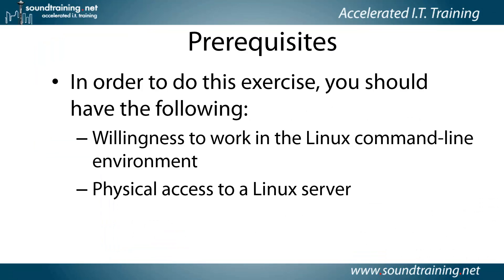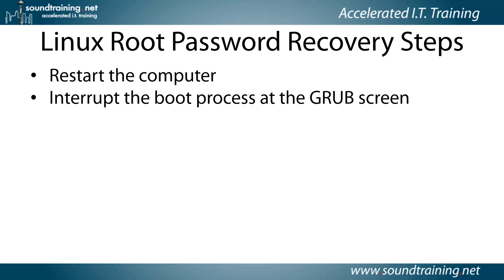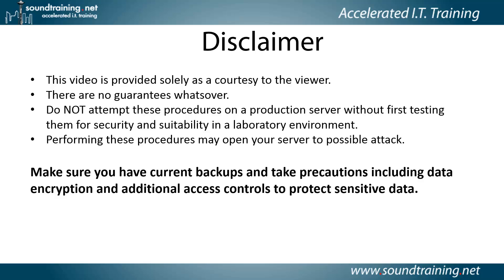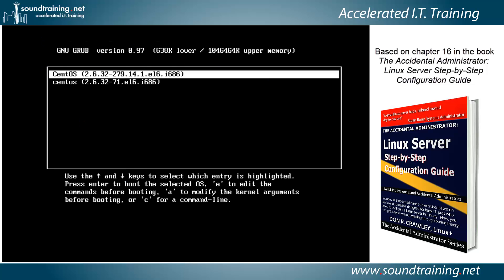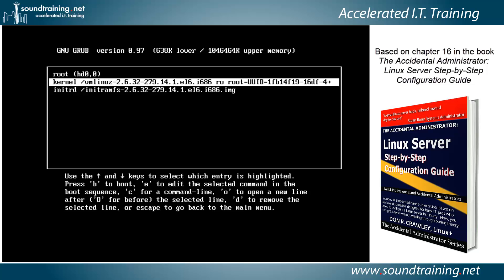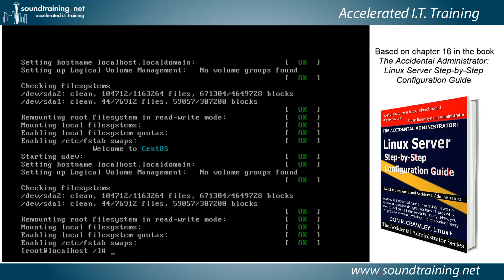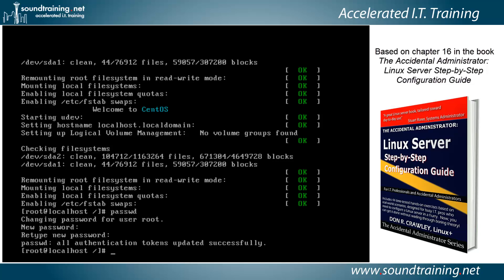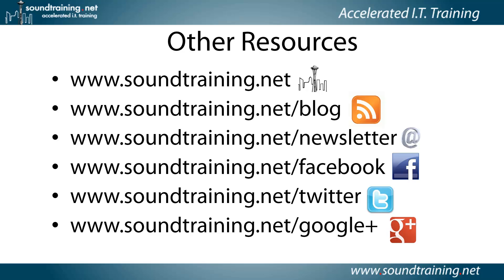How to Recover (Reset) the Linux Root Password: Linux Server Training 101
If you've ever lost or forgotten the password to your Linux computer, this Linux tutorial video will show you exactly how to reset it.  Using common password recovery procedures, you will learn how to boot your Linux system into single-user mode by modifying GRUB, then reset your root password.  This video is based on CentOS version 6, but applies to most RedHat-based systems.